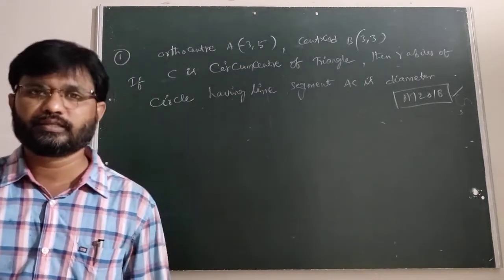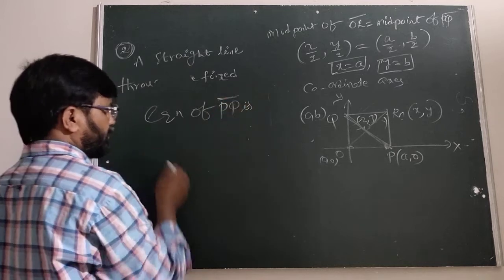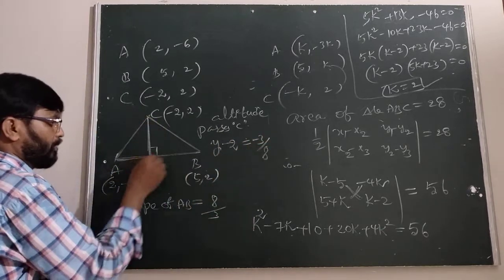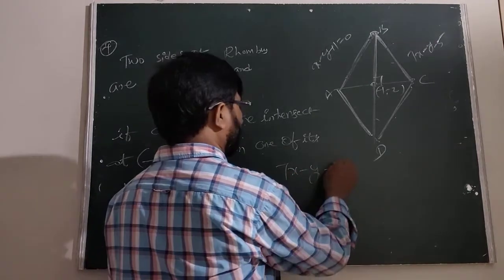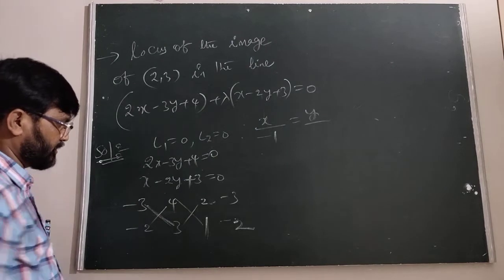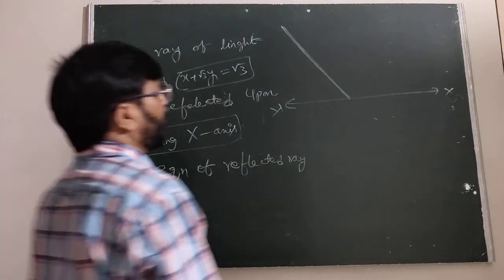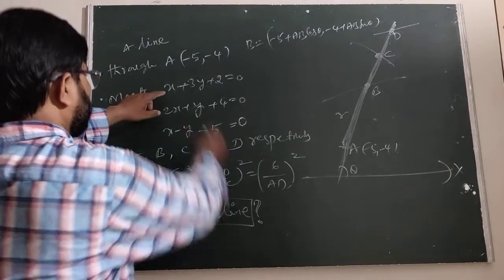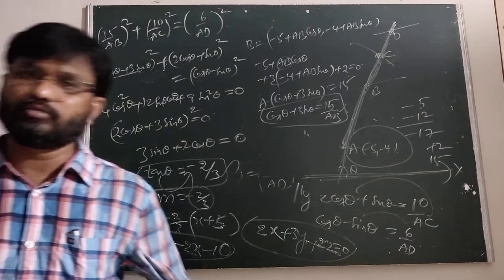Straight lines lecture 10, 14/07/2020